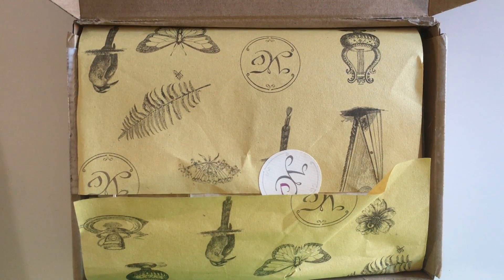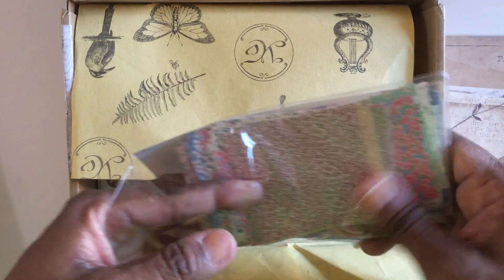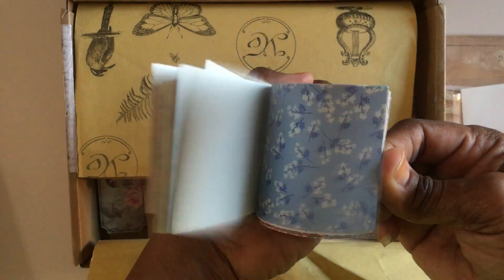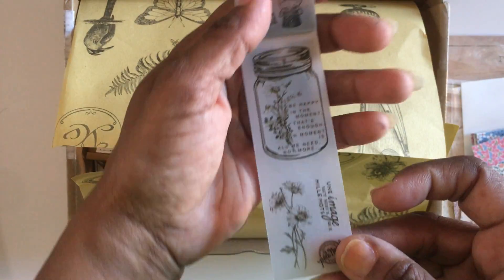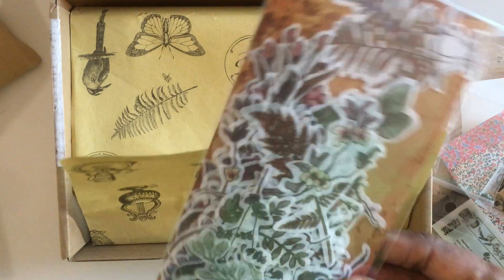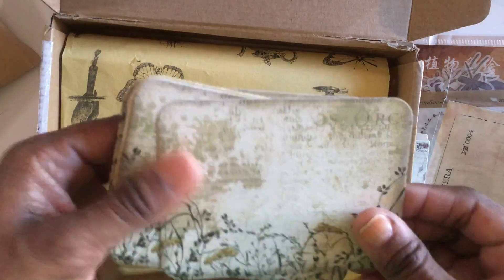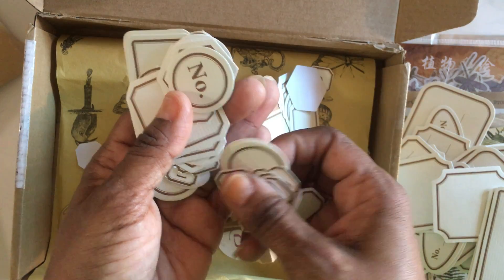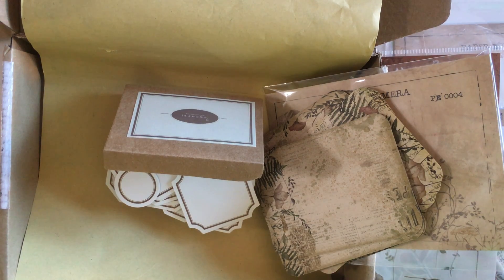Your Creative Studio Unboxing January 2022- Crafting/Journaling/Stationary Haul!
Hello Fellow Crafters, Journalers and  Stationary Lovers:

I am excited to be unboxing my first Your Creative Studio  box here on my channel. This is the January 2022 box that was replaced by the March box, which is Wildflower themed. You can get them as a single purchase which costs $38.80 up front, or you can sign up for a 2, 3 or 4 month subscription.

I am also excited to announce that I am on the Write From My Heart design team.  My PR code for Write From My Heart Designs is: Lesia15 for %15 off your order and a free planner charm!!